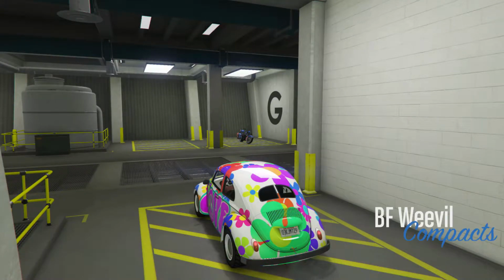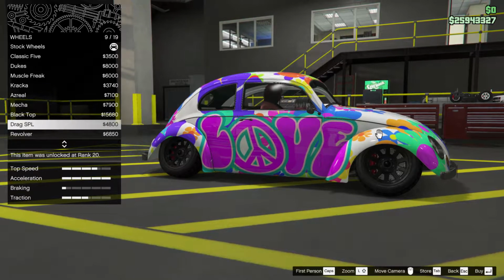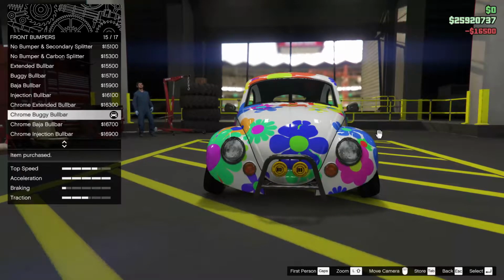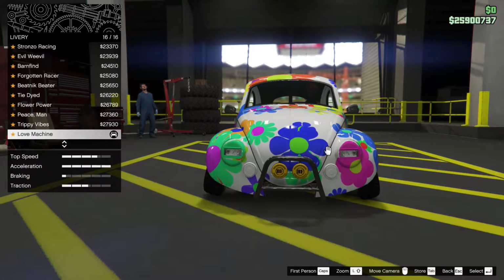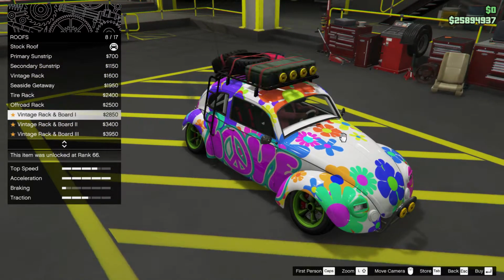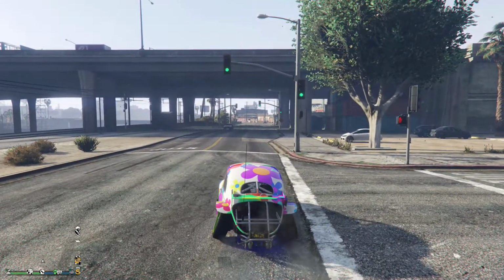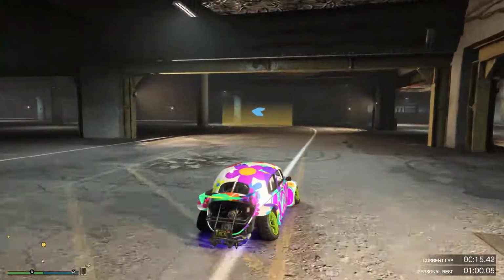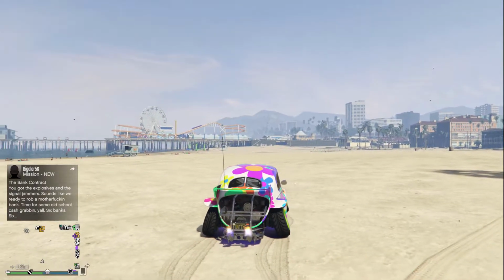GTA V - BF Weevil Review & Customisation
You can get this car free off English Dave, here I show you the customisation options, handling on the streets & the LS Tuners Track, also the wheelie skills.